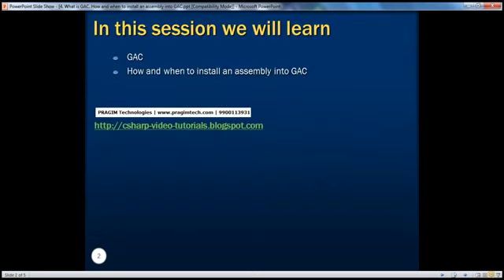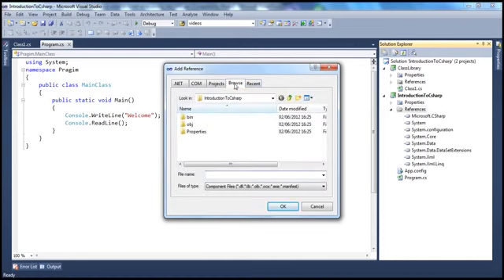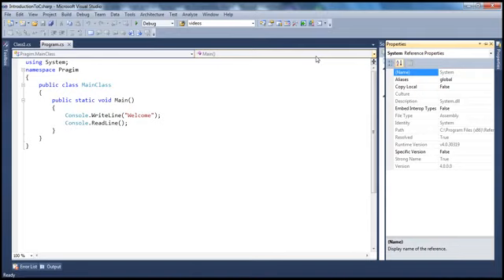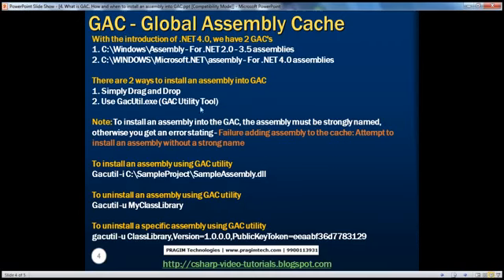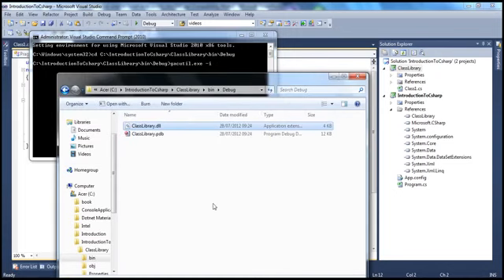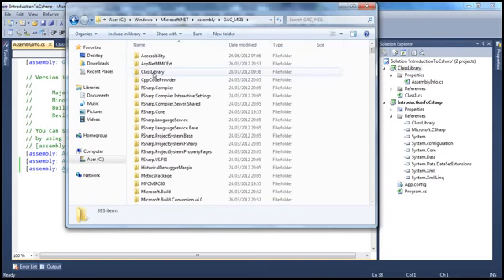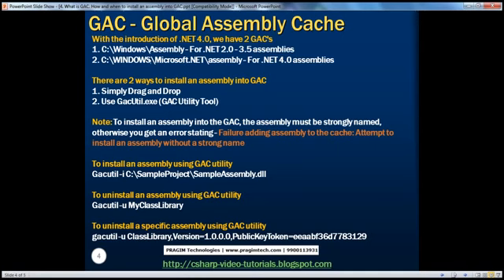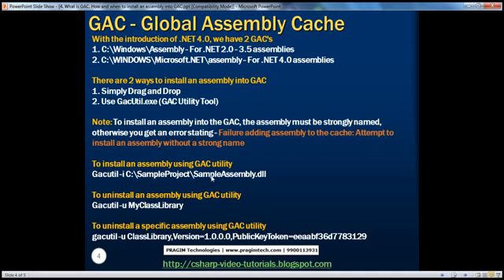What is GAC How and when to install an assembly into GAC